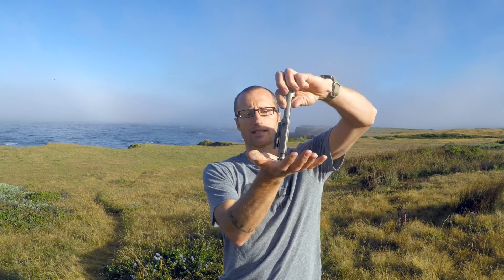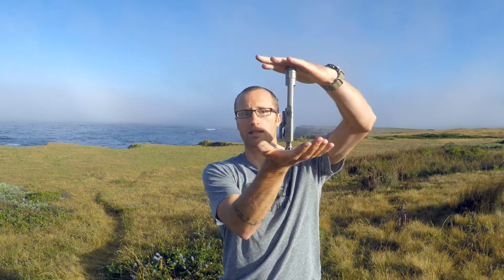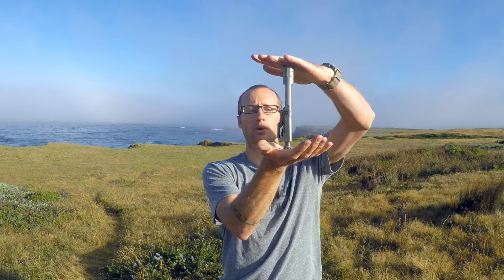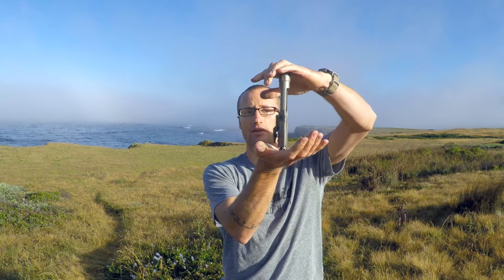June 2017 Giveaway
Digging through a box of parts I came up with this little guy.  A Bravo Company (BCM) SOPMOD Bolt Upgrade / Rebuild Kit.  Everything you need to breathe some more life into your AR-15 / M-4 bolt...